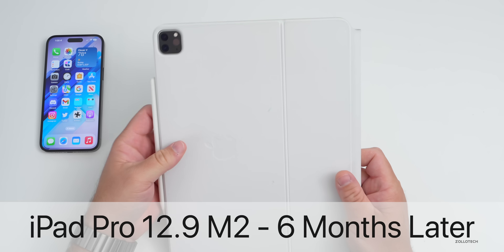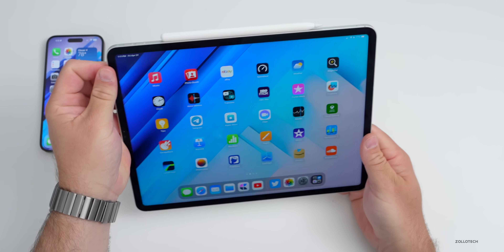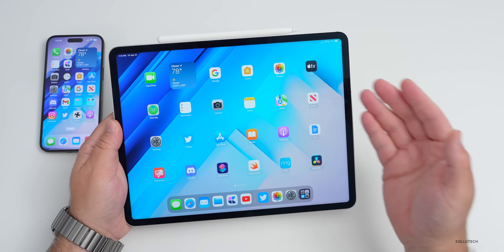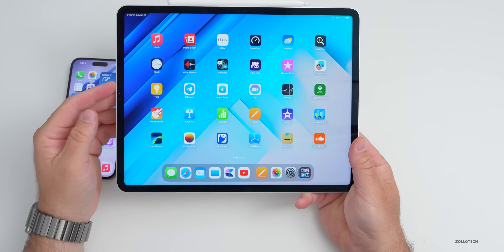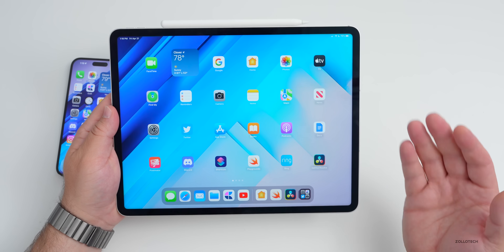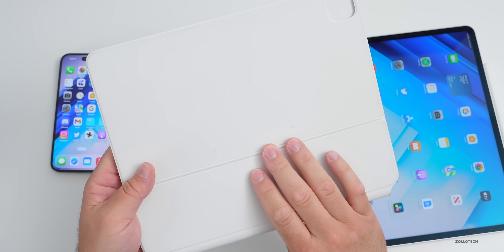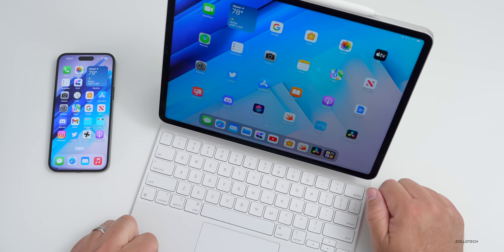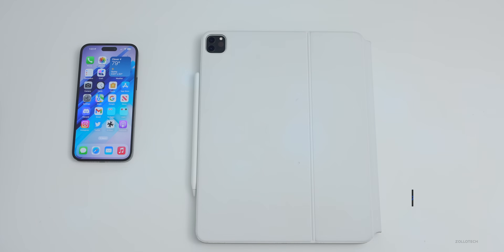2022 iPad Pro M2 - 6 Months Later Review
iPad Pro 12.9 released 6 months ago.  I have been using the iPad Pro 12.9 M2 every day since it released.  In this video I share my experience with iPad Pro M2 and talk about the iPad Pro durability, display, performance, Magic Keyboard, cameras, and iPad Pro 12.9 battery life to help you decide if you should upgrade to it.

iPad Pro 12.9 M2
Magic Keyboard
Apple Pencil

*Chapters*
00:00 - Intro
00:31 - Specs I am using
01:09 - Durability and Scratches
02:14 - Battery Health
02:47 - Battery life
03:31 - Display
04:04 - PWM
04:44 - Apple Pencil and Hover
05:41 - External Monitors
06:17 - Speed
07:31 - WiFi and Cellular
08:02 - Software
08:55 - Magic Keyboard
09:29 - Magic Keyboard durability after 1.5 years
10:12 - Should You Upgrade to M2 iPad Pro?
11:15 - iPadOS future support
13:13 - Conclusion